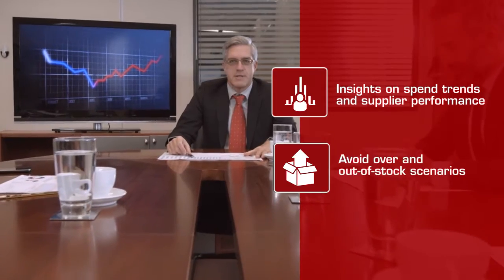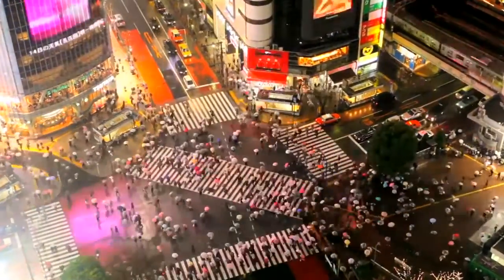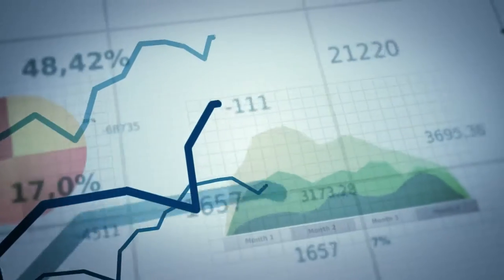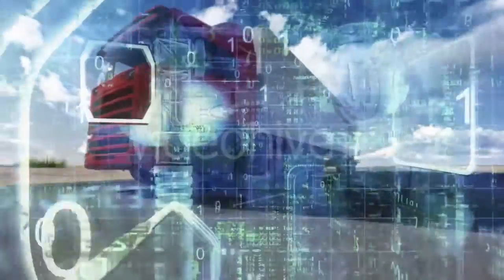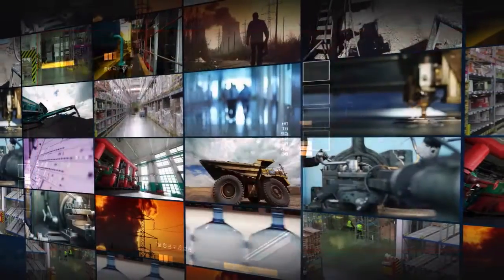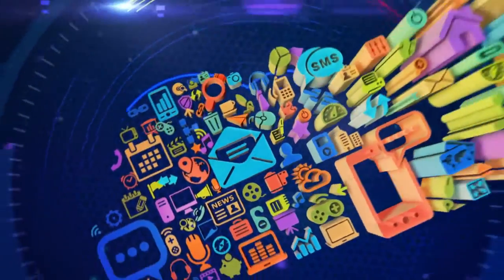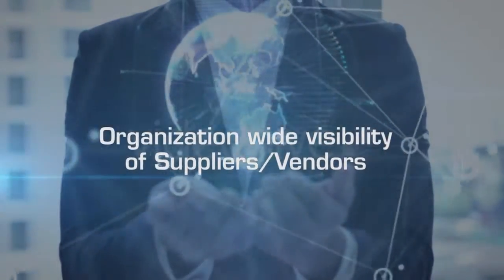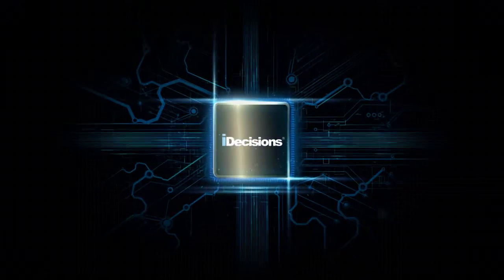SUPPLY CHAIN ANALYTICS - Powered by iDecisions®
iDecisions® powered Supply Chain Analytics solution addresses complex supply chain challenges by providing end-to-end visibility & insight across the SCM value chain. It helps to shorten go to market time and reduces implementation cost . Additionally, it brings a proprietary diagnostic and Consultative framework to identify the gaps in supply chain